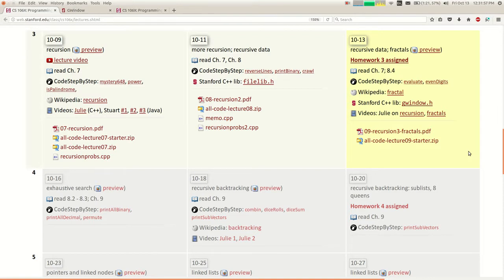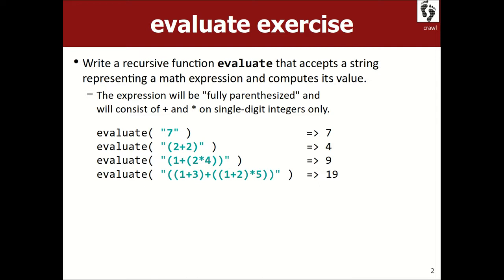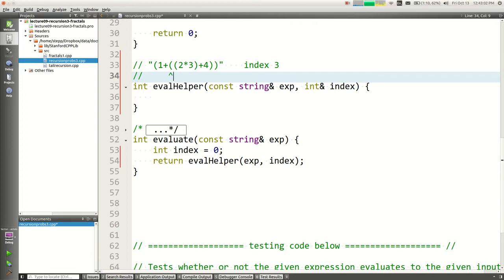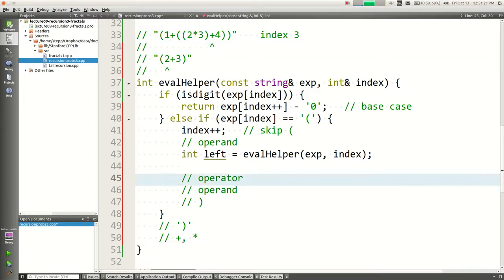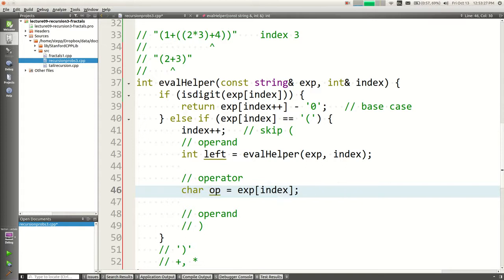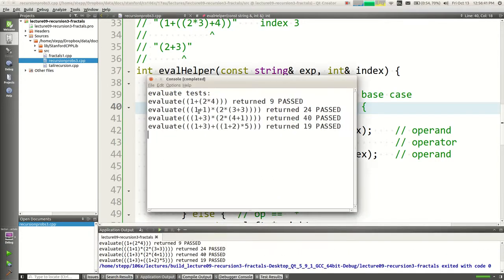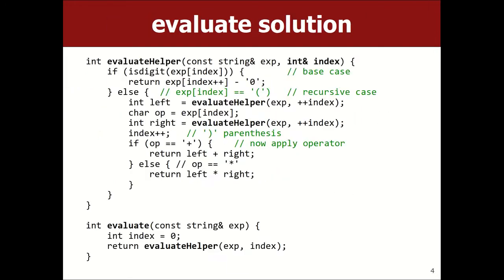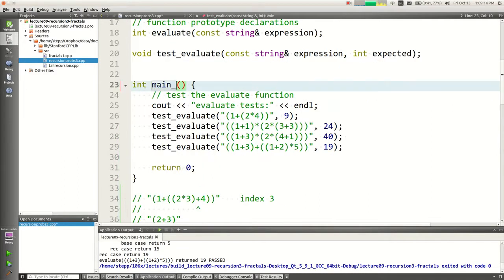【Lecture 09 - Recursion 3】CS106X, Programming Abstractions in C++, Au 2017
Lecture 09 - Recursion 3